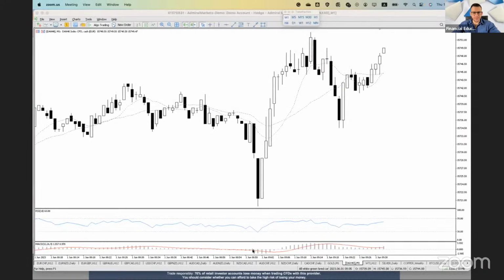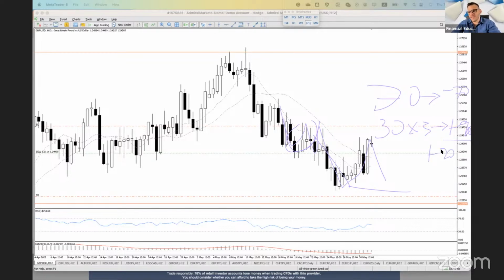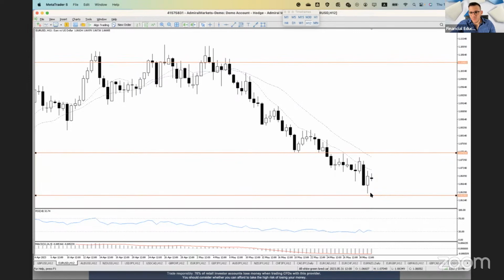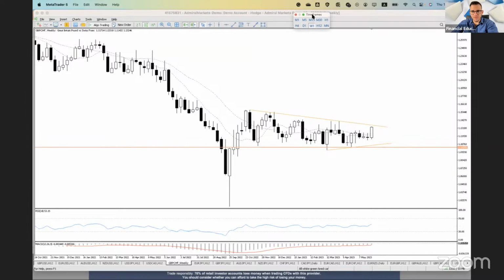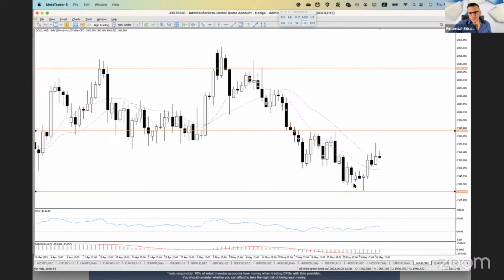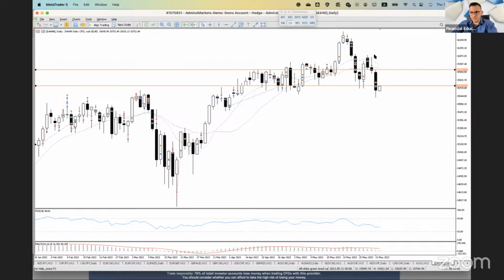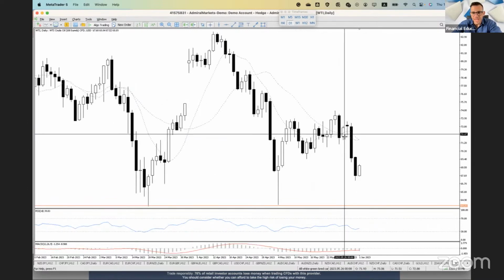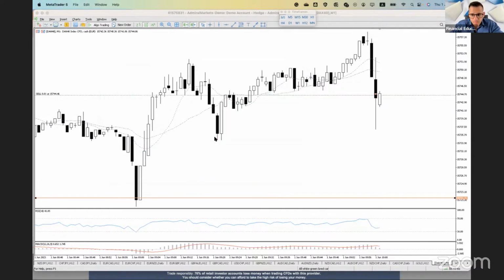🔴 Live Trading with Theo | 01.06.2023